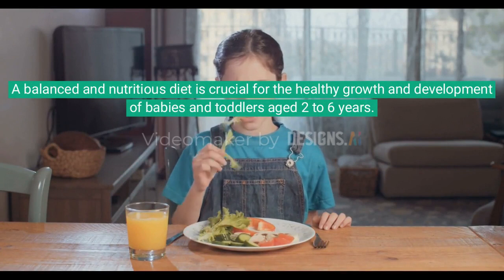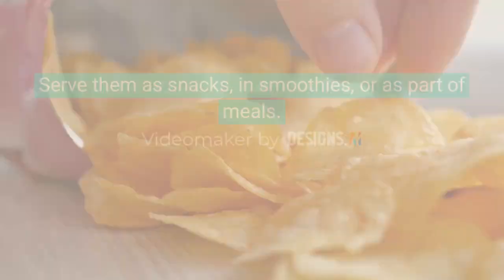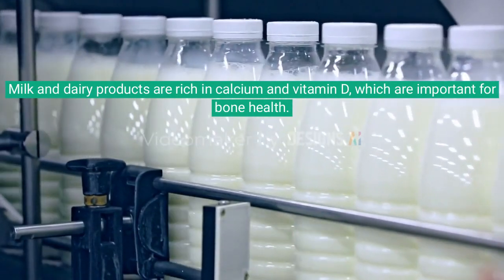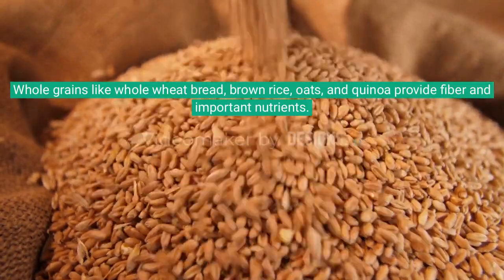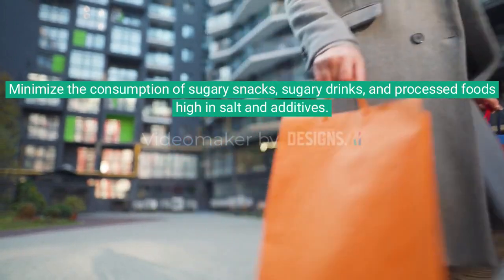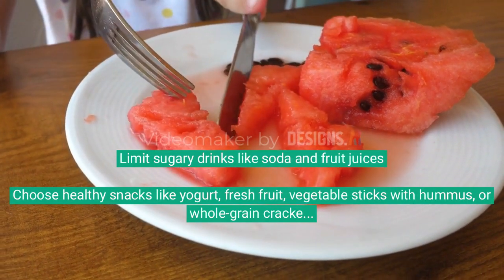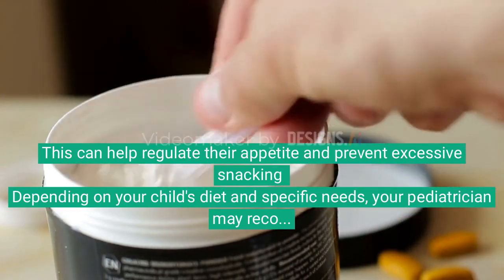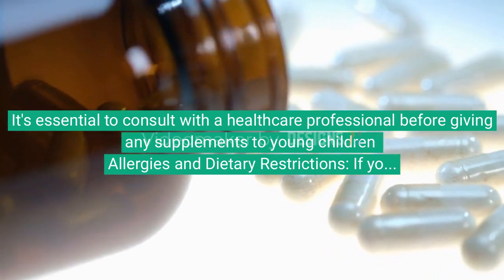BEST DIEST FOR 2 TO 6 YEARS BABIES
A balanced and nutritious diet is crucial for the healthy growth and development of babies and toddlers aged 2 to 6 years. Here are some general dietary guidelines and food recommendations for this age group:

Fruits and Vegetables: Aim to include a variety of fruits and vegetables in your child's diet. These provide essential vitamins, minerals, and fiber. Serve them as snacks, in smoothies, or as part of meals.

Protein: Protein is essential for growth and development. Good sources include lean meats (chicken, turkey, beef), fish, eggs, dairy products, and plant-based options like tofu, beans, and lentils.

Dairy: Milk and dairy products are rich in calcium and vitamin D, which are important for bone health. Choose low-fat or non-fat options for children over 2 years old. If your child has dairy allergies or intolerances, consider fortified plant-based milk alternatives like almond milk, soy milk, or oat milk.

Grains: Whole grains like whole wheat bread, brown rice, oats, and quinoa provide fiber and important nutrients. Limit refined grains like white bread and sugary cereals.

Healthy Fats: Include sources of healthy fats in their diet, such as avocados, nuts, seeds, and olive oil. These are important for brain development.

Limit Sugars and Processed Foods: Minimize the consumption of sugary snacks, sugary drinks, and processed foods high in salt and additives. These can be detrimental to their health.

Portion Control: Pay attention to portion sizes to prevent overeating. Offer age-appropriate portion sizes to prevent excessive calorie intake.

Hydration: Encourage your child to drink plenty of water throughout the day. Limit sugary drinks like soda and fruit juices.

Snacks: Choose healthy snacks like yogurt, fresh fruit, vegetable sticks with hummus, or whole-grain crackers with cheese. Limit sugary or salty snacks.

Meal Schedule: Establish a regular meal schedule with three main meals and healthy snacks in between. This can help regulate their appetite and prevent excessive snacking.

Supplements: Depending on your child's diet and specific needs, your pediatrician may recommend vitamin and mineral supplements. It's essential to consult with a healthcare professional before giving any supplements to young children.

Allergies and Dietary Restrictions: If your child has allergies or dietary restrictions, work closely with a healthcare provider or registered dietitian to ensure they get the nutrients they need while avoiding allergens or problem foods.

Remember that children's tastes and preferences can change, so it's important to offer a variety of foods and be patient with their eating habits. If you have concerns about your child's nutrition or growth, consult with a pediatrician or a registered dietitian for personalized guidance.